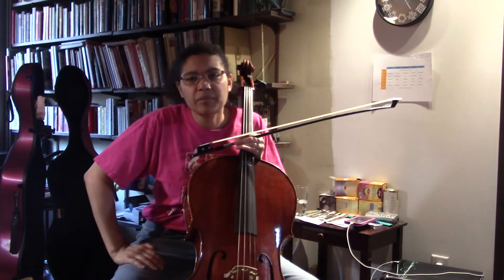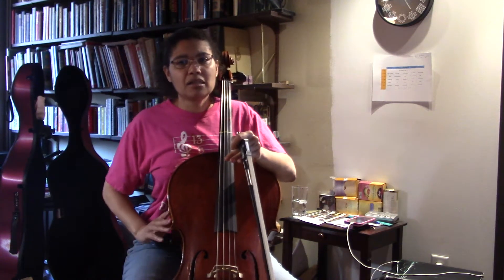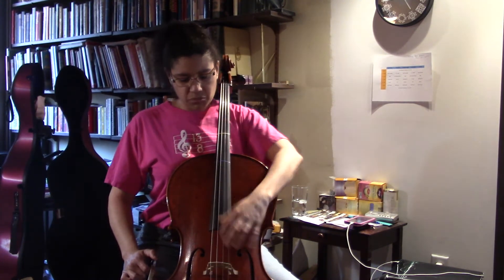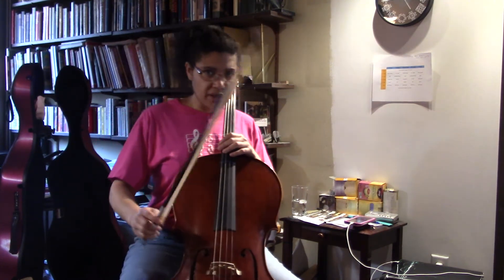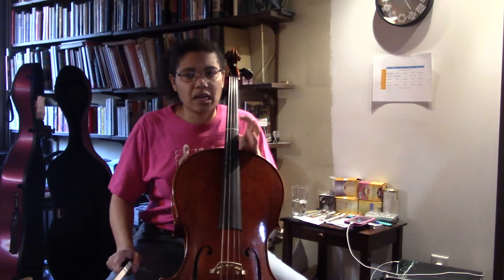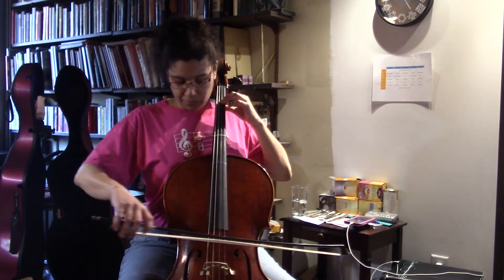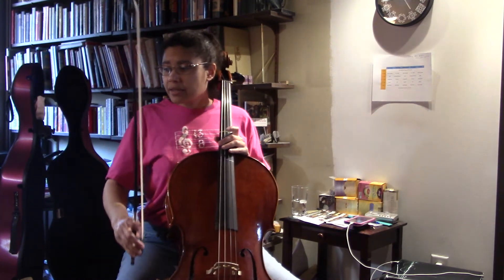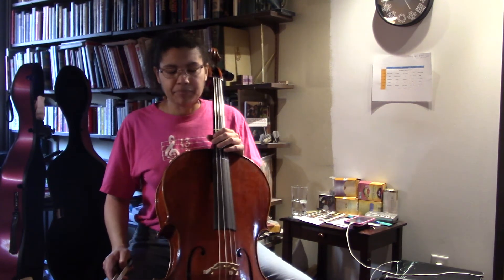Pre-shifting and shifting exercises - lower strings